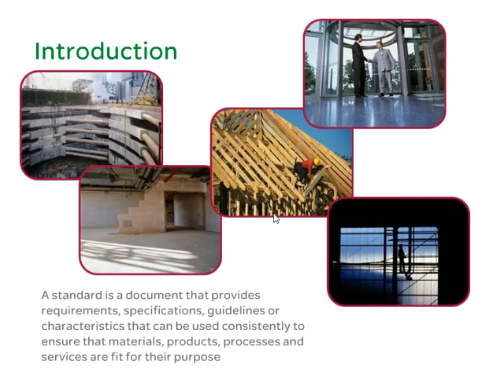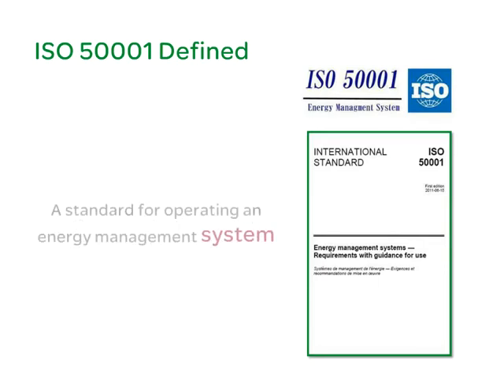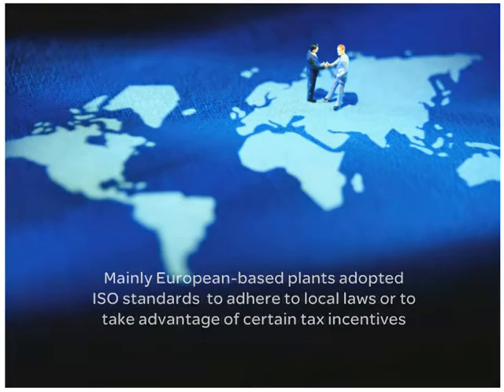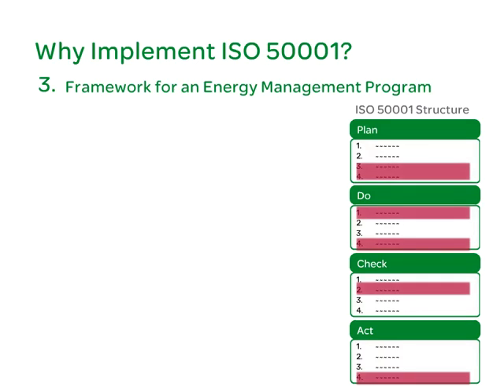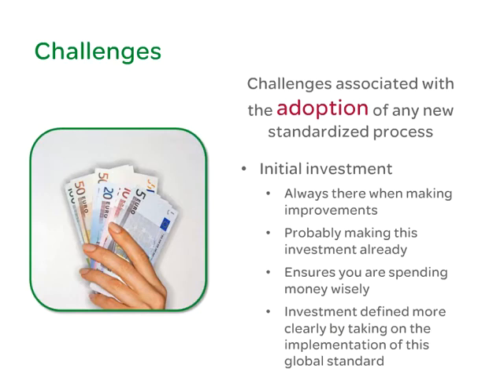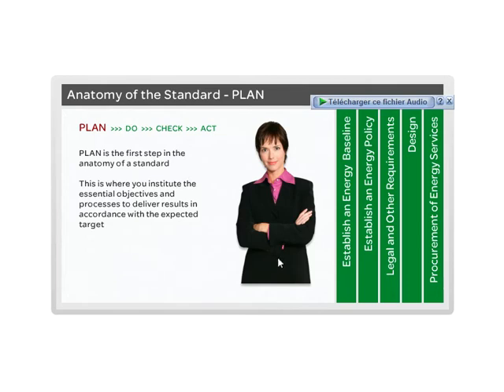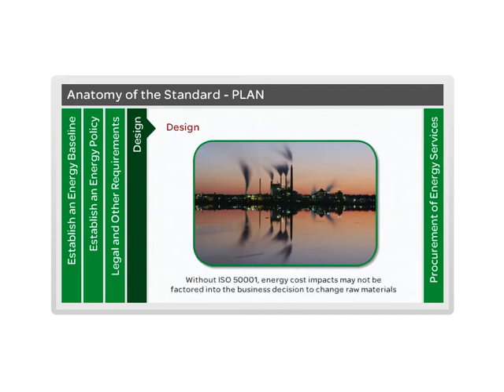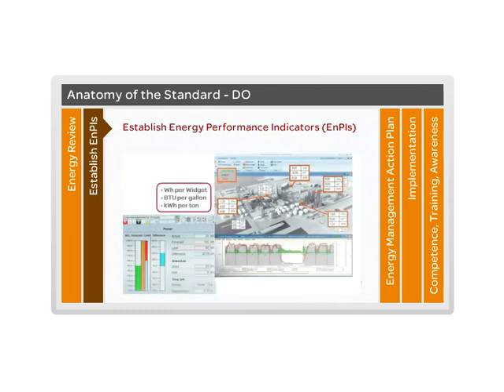ISO 50001: Maximizing Your Energy Efficiency Through Proven Standards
Early trends indicate that the ISO 50001 Energy Management standard is poised for tremendous growth in US adoption rate. Multinational manufacturers recognize that the standard gives credibility and structure to an Energy Management initiative within an industrial process facility and saves energy cost, reduces downtime, improves energy reliability, and contributes to environmental sustainability objectives.
The International Organization for Standardization (ISO) is the world’s largest developer of voluntary International Standards. Since 1947, their highly practical and credible standards have been making industry more efficient and effective, by establishing market expectations for quality (ISO9001), environmental management systems (ISO14001), and other business drivers. This Energy University course is designed as an introduction to a relatively new standard: ISO 50001-Energy management systems -- Requirements with guidance for use. Released in 2011, this standard seeks to support organizations efforts to use energy more efficiently, through the development of an energy management system (EnMS) and associated work practices.
Is your organization interested in saving money, conserving resources, and tackling climate change? Does your organization want to be a champion of energy efficiency and capture new business opportunities as changes in public policy and customer preferences transform global markets? The adoption of ISO 50001, with or without certification, is one way to help achieve this critical mission. And, if your customers are not demanding this today, keep in mind that they may in the near future…would you want a competitive advantage when that happens?